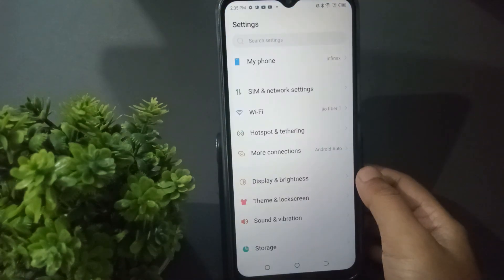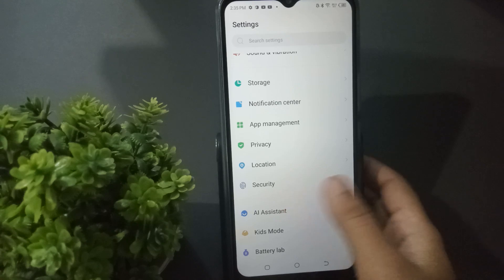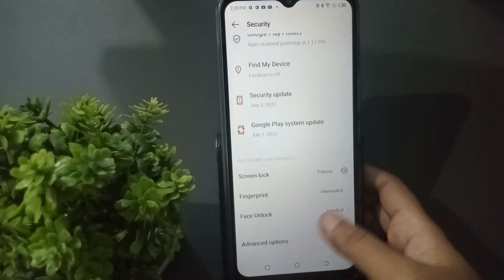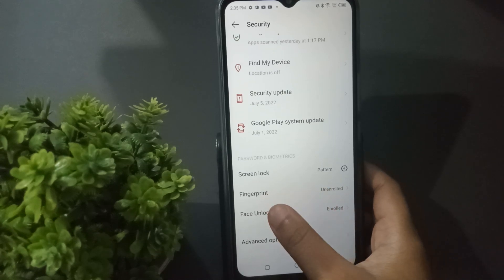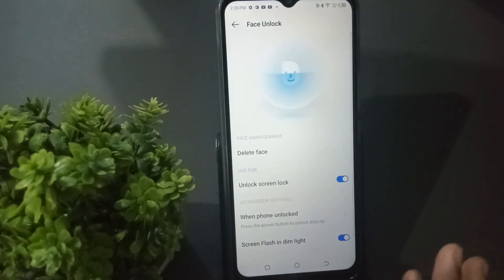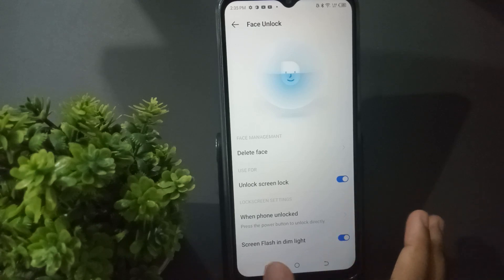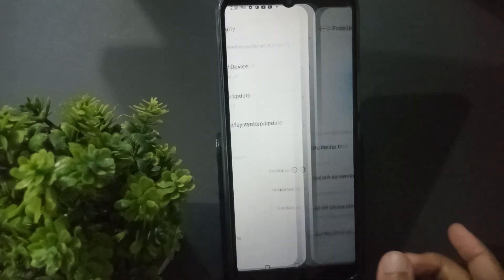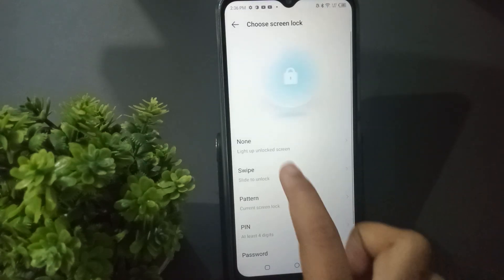how to remove face lock infinix smart 6 ,face lock remove kaise kare